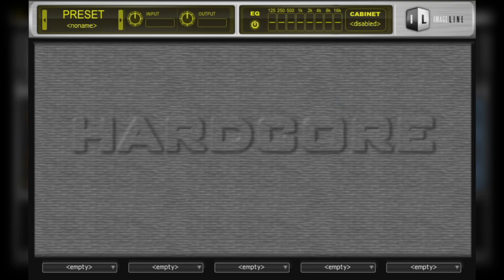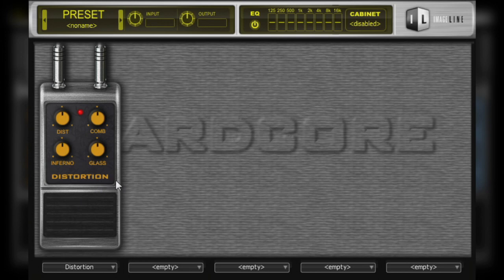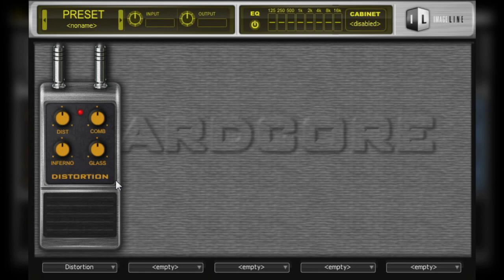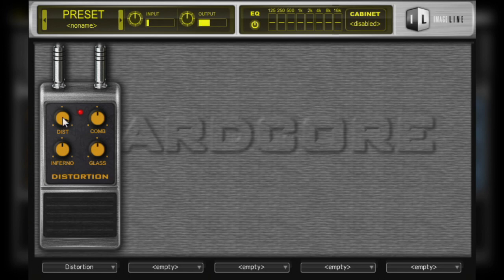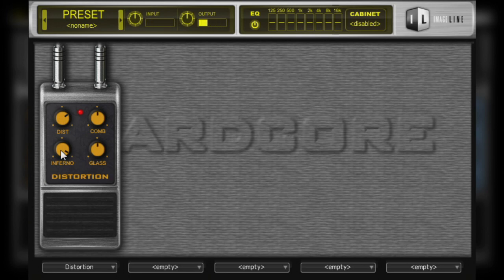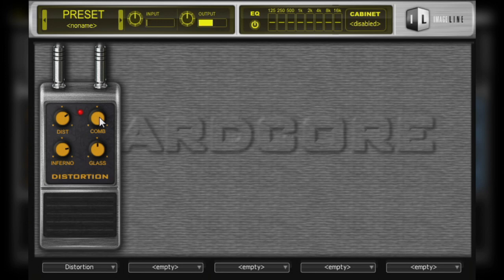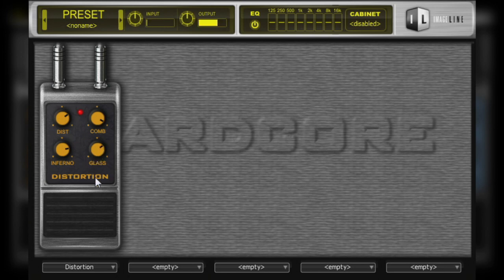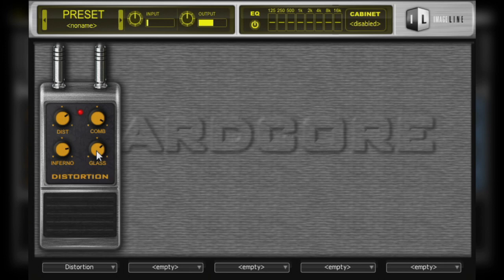Hard Core Part Six - Distortion Pedal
Using the Distortion Effect Pedal